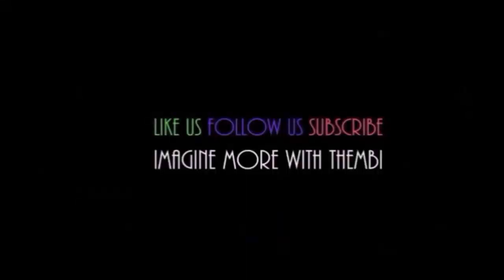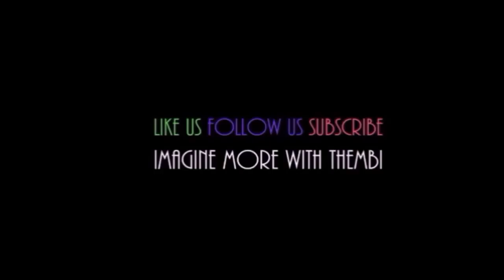Easy Hack For Loud Musical Toys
Wanna learn how to decrease the volume on your child's musical toy? Well here is a life hack for children.